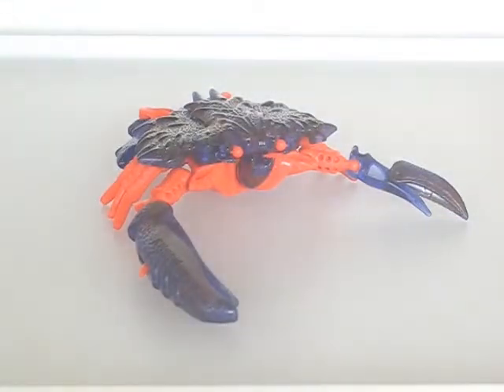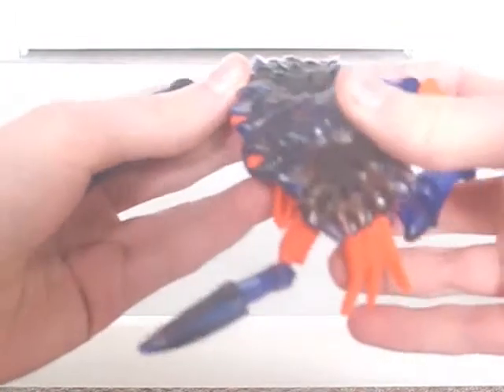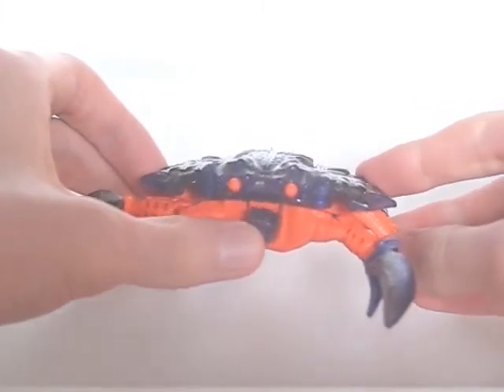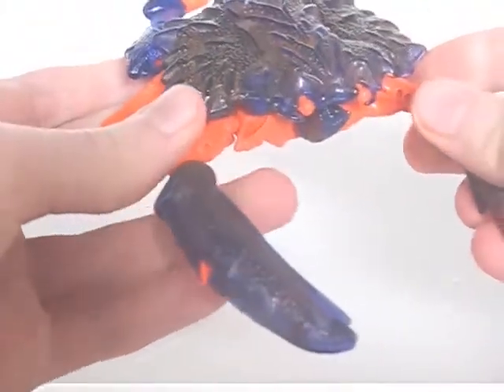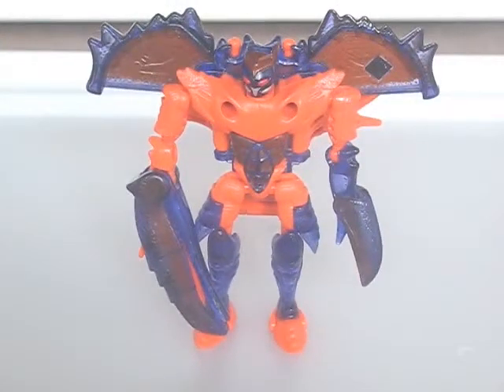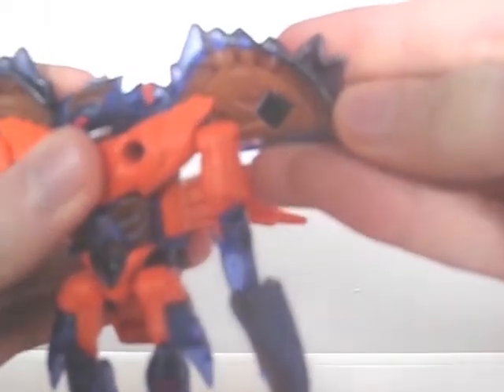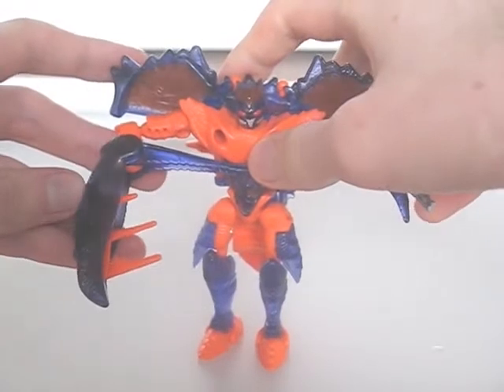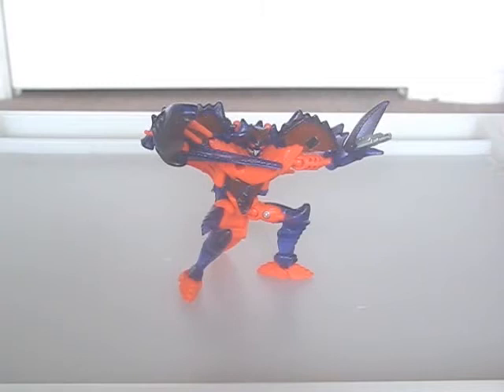Transformers - "Beast Wars" Razorclaw Review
"KNOW THAT I --" Wait, wrong 'con!